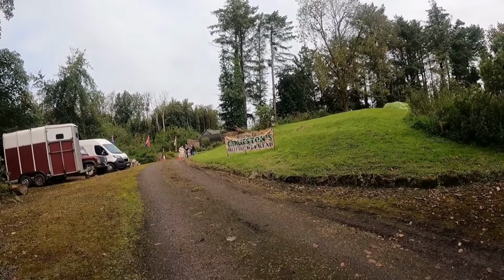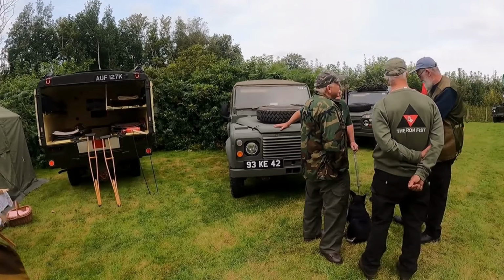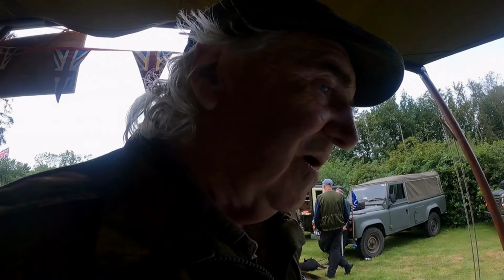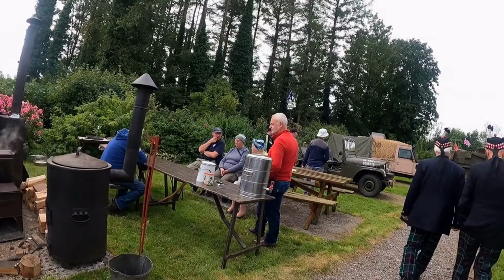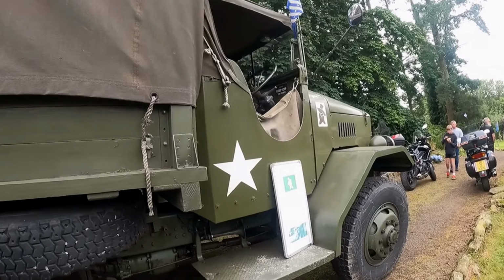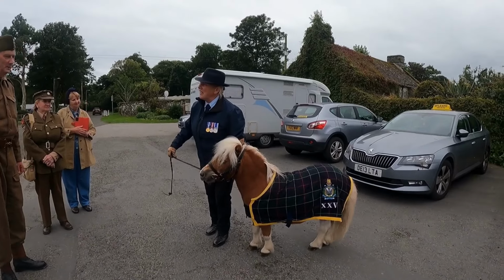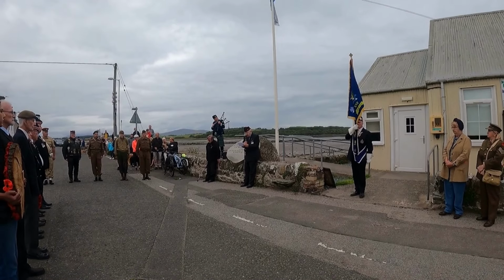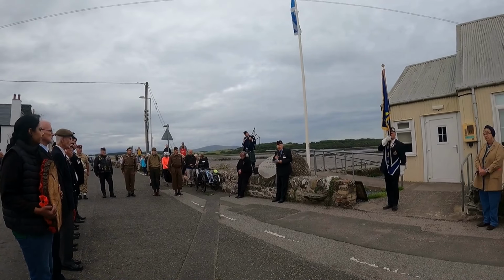Garlieston Military Weekend 2024 Sorbie Tower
This is an annual 2 day event which this year was held in the grounds of Sorbie Tower. Military enthusiasts and their vehicles turned up from all over Great Britain to celebrate the part played by Garlieston during World War Two.
Army vehicles of all shapes and sizes, even an Abbot self propelled gun, with the Air Force being represented by the front end of a Canberra Bomber which you could crawl all over, I did.
The first day is climaxed with the vehicles driving in convoy around the area and ending at the Mulberry Harbour memorial in Garlieston for a service of remembrance and thanks.
This has been a most humbling video to produce.

By Me a Coffee
Help Fund Mac’s camping and help him fit out a Mini Campervan, by me a coffee